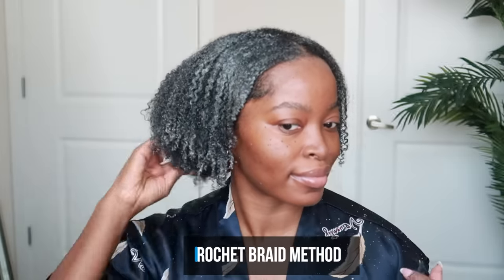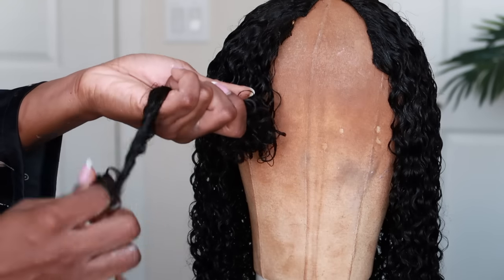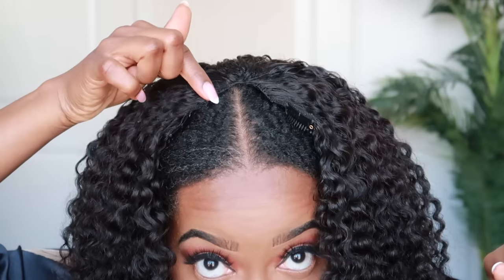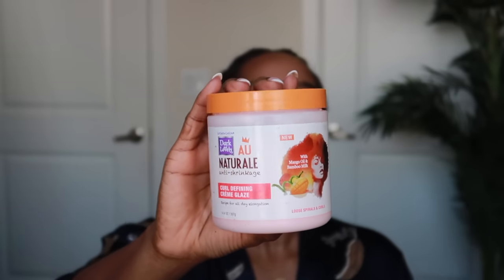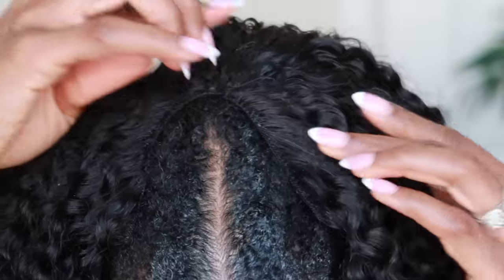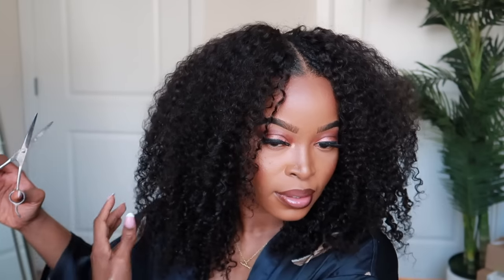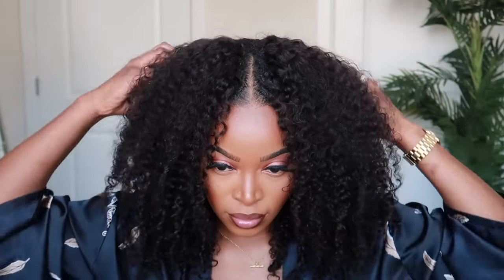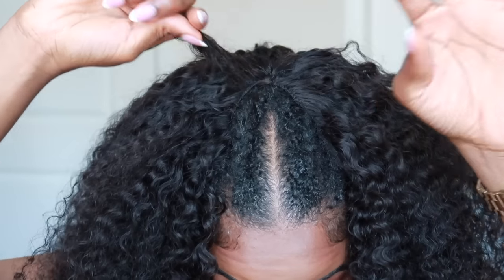😳VIRAL CROCHET BRAID METHOD on a V Part WIG🔥THE BEST NO Lace NO Glue Wig Install ft. Nadulahair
Hey guys! Msnaturallymary here! In today’s video I’m doing crochetbraids for the first time in a long while. I’m showing you all how to achieve a naturalhair vpartwig install while incorporating crochet braids for a natural look that looks like it grew out of my scalp. This is probably one of my BEST crochet braid/ natural hair wig installs yet. It’s super easy to do, beginner friendly, and tension free. I hope that you all enjoy this video.

●▬▬▬▬▬ ◆ NadulaHair 5th Anniversary Promotion◆▬▬▬▬●
❤NadulaHair 5th Anniversary Big Promotion: Begin on 4th Apr.
★ $20 OFF for $199 Code: lovemary
★ $10 OFF for $99  Code: YTBGIFT
Hair Info: 20 Inch Kinky Curly V part Wig 150% density

📌TIME STAMPS
00:00 Intro to 😳VIRAL CROCHET BRAID METHOD on a V Part WIG🔥THE BEST NO Lace  NO Glue  No Leave out Wig Install ft. Nadulahair
1:03 Unboxing the kinky curly v part wig
1:28 Showing the wig cap construction
1:44 Placing the wig on a manikin head
2:01 Co washing & defining the curls on the natural hair wig
3:25 Natural wig prep
4:00 Show the air dried hair and trying the wig on
5:22 Prepping my natural hair / Braid pattern to make it look like it grew out of your scalp
7:08 Slicking my edges my down
8:32 Installing the v part wig
9:05 Crochet braiding the hair
12:01 Shaping the wig
12:26 Finished Results
13:31 Impressions
14:27 How to remove the wig
15:04 Outro

📌Products Mentioned:
Aussie 7 in 1 conditioner
-Felicia leatherwood Detangling brush
-Latch Crochet Needle
-Ouchless Goody Bands Perfect for long lasting braids
-Dark n Lovely Curl Defining Glaze
Eco Styler Olive Oil Styling Gel - 473ml
-Got 2 be glue gel in the yellow bottle
-Toppik Hair Building Fibers: Select Black
-Toppik Hair Perfecting Toolkit with Dispenser
-Melanin hair care leave in conditioner

😱 SCALP‼️ No FAKING🔥Thin Part Natural Hair Wig| NO Glue NO Gel NO Lace ft. Innovative Weaves

// TECH EQUIPMENT:
📌Camera: Canon Powershot G7 X Mark II